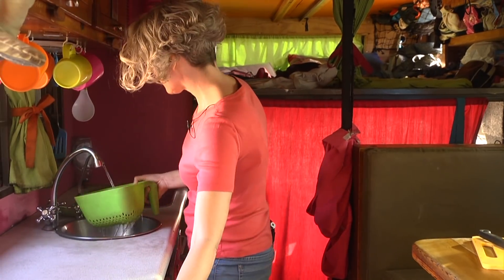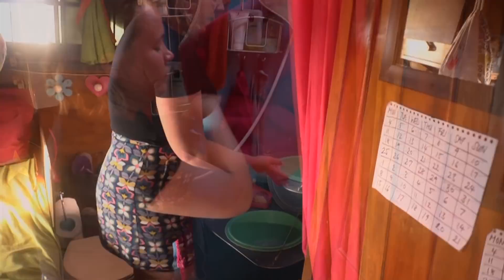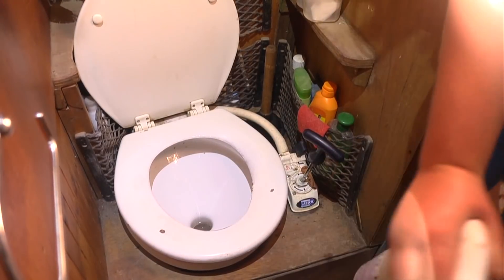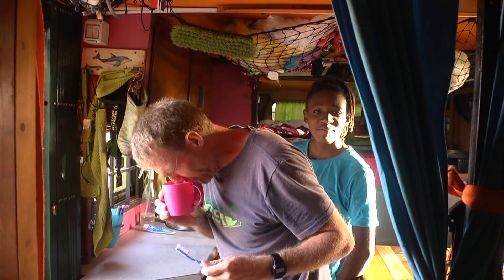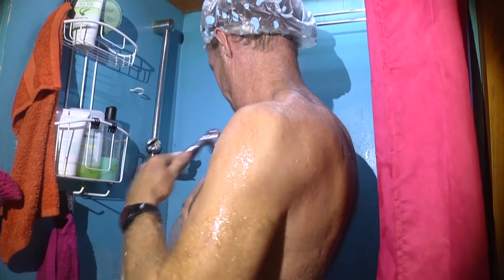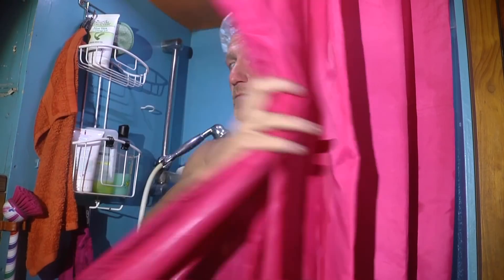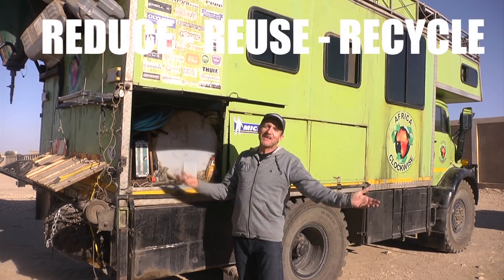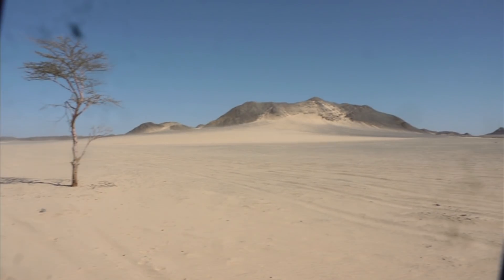Saving Water With The Sampsons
The Sampson family reveal their secrets to living on only 50L water each per week. Cape Town is rapidly approaching Day Zero and citizens urgently need to reduce their consumption to 50L per day.